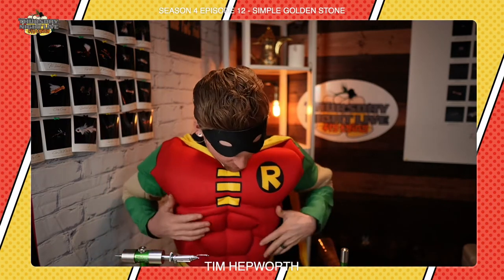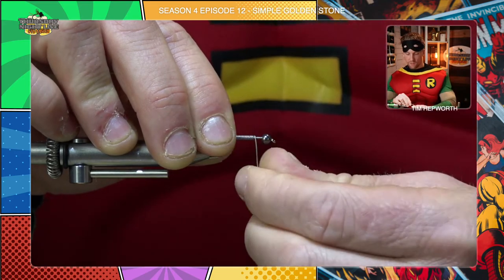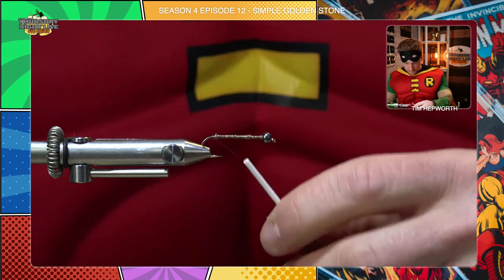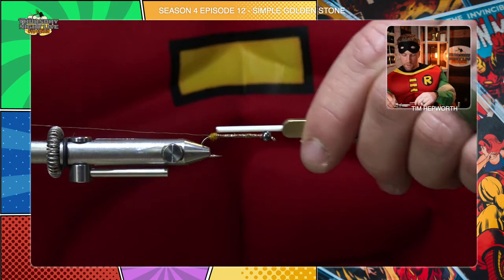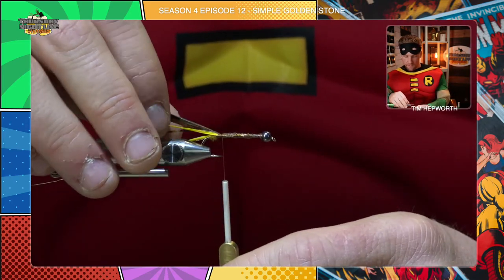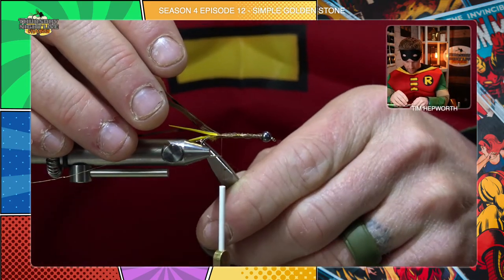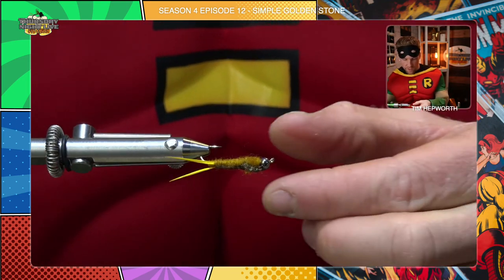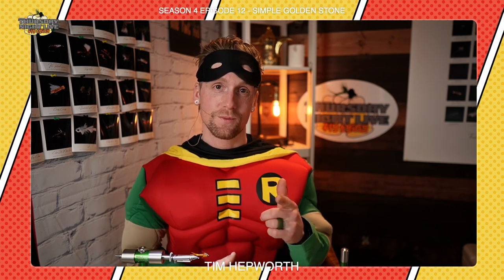Simple Golden Stone Fly | QUICK TIES | TNL S4. EP.12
Simple Golden Stone

In your Thursday Night Live Fly Tying Kits, you will open up episode 12 and find the Simple Golden Stone

Simple Golden Stone : No legs, but this simple golden stonefly nymph is sure to get it done on any of your trout streams, where the stoneflies live.  This is a crazy good pattern on the Bow River over the next several months, if not all year round

For the material list, or to purchase your Season 4 kit, Check out: